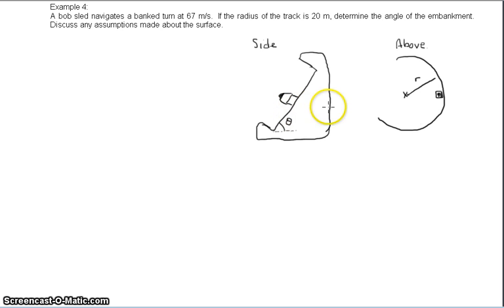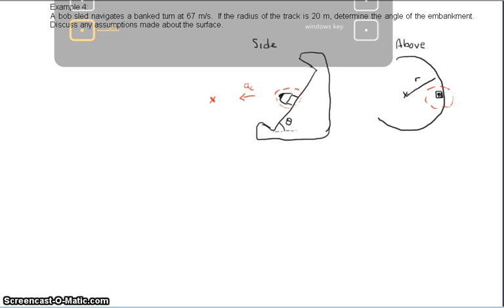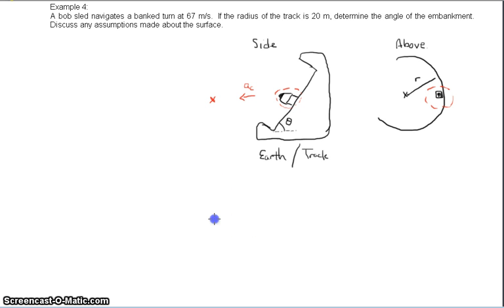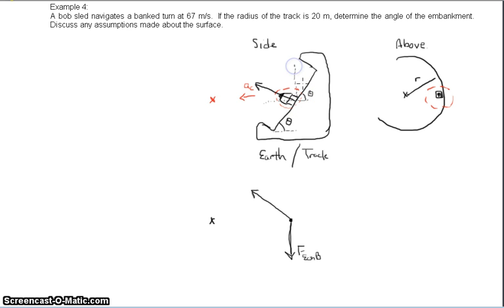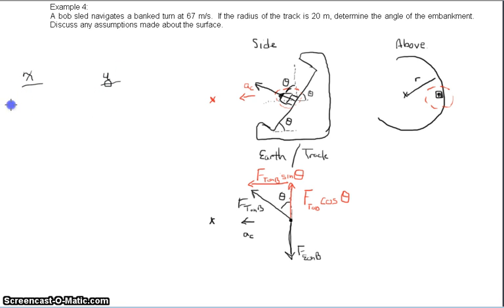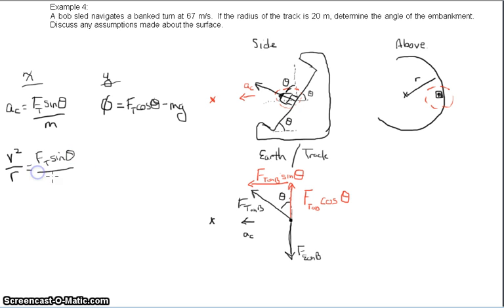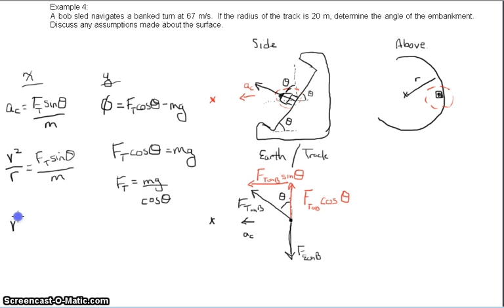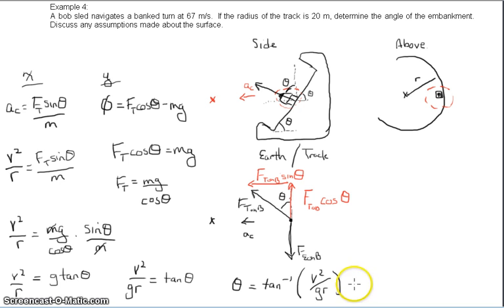Circular Example 4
Bobsled going around a banked turn, determine the angle of the embankment